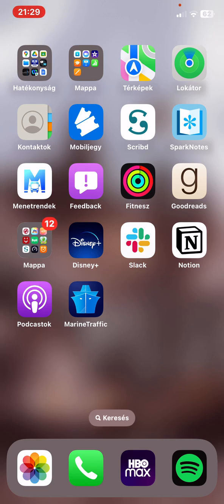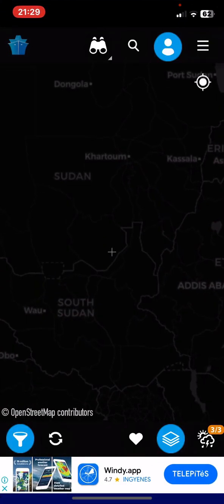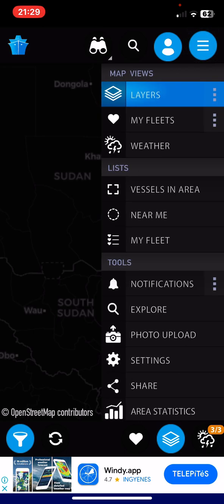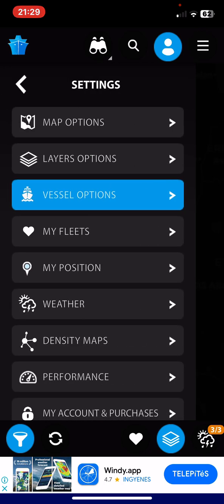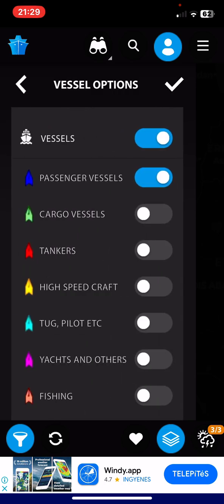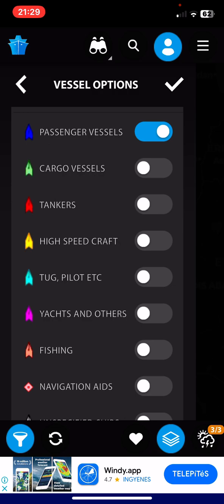How to enable the cargo vessels function in Marine Traffic?